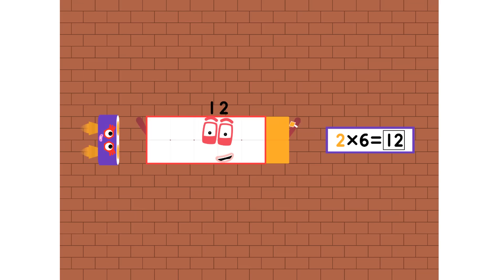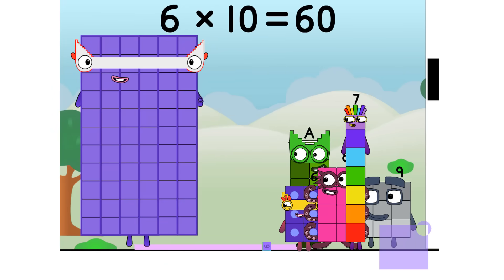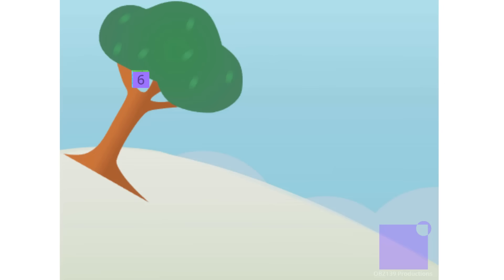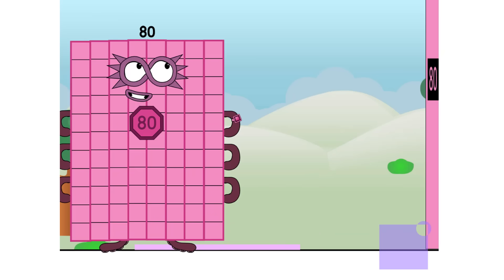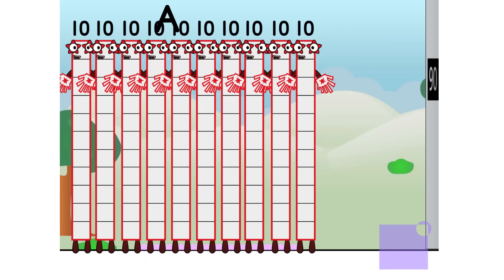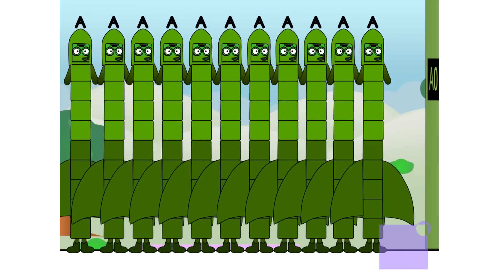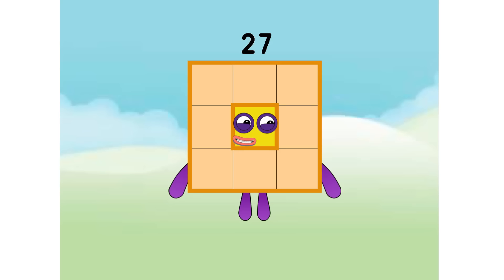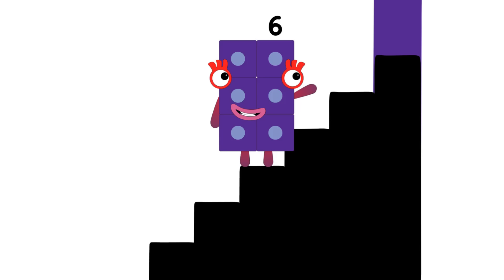Numberblocks Math: Learn Adding Numbers | Numberblocks Sneezes | LEVEL 2 | #673